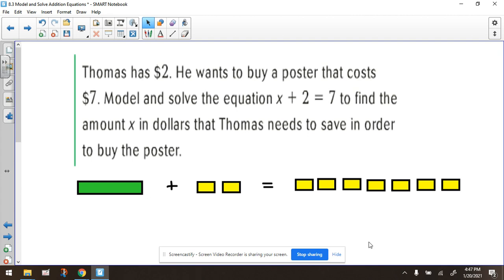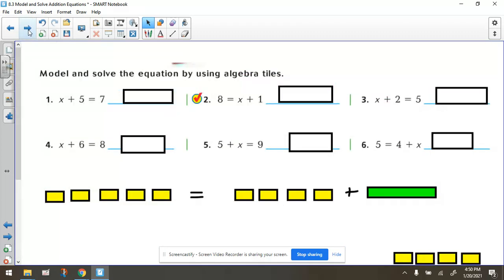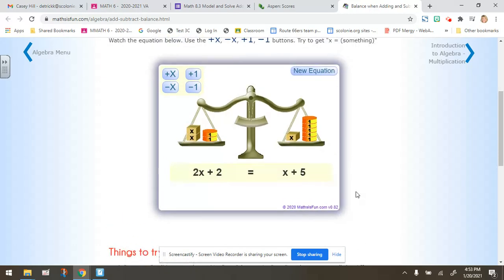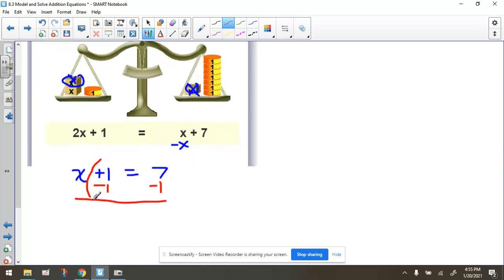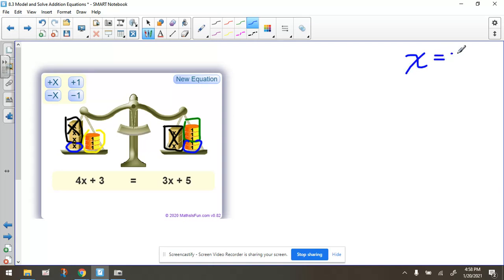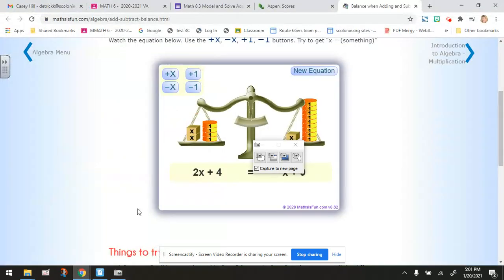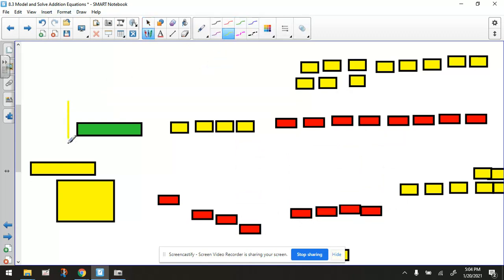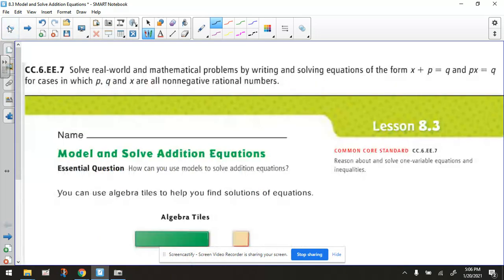8.3 Model and Solve Addition Equations